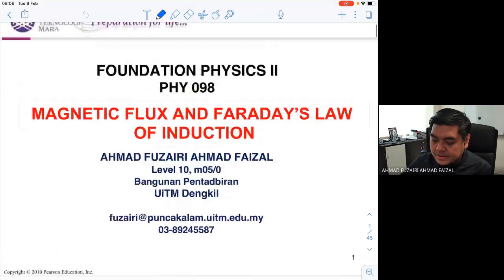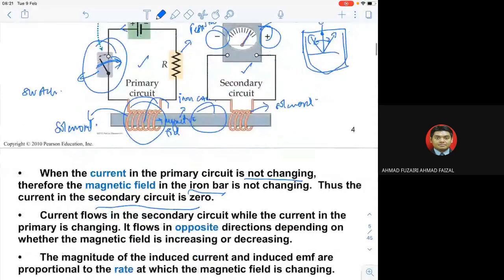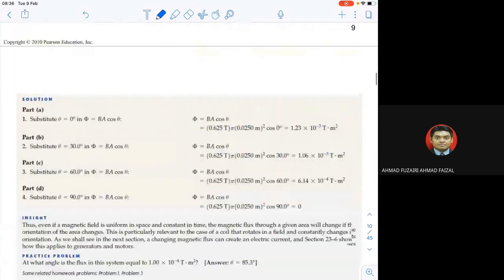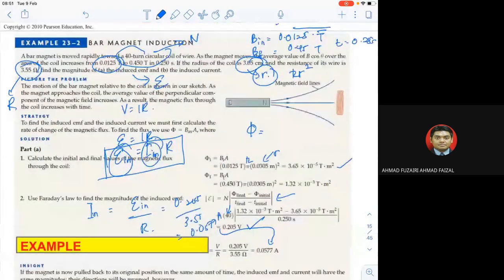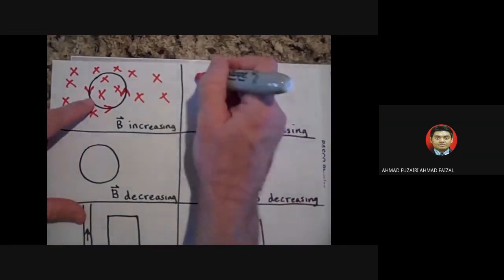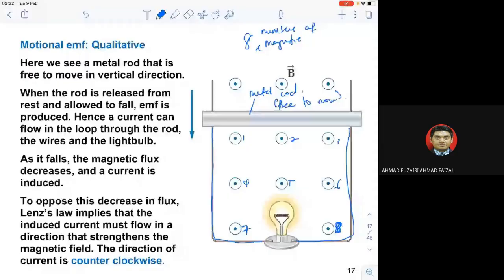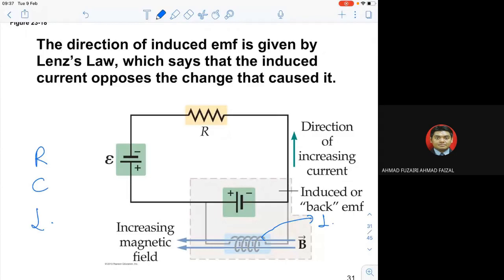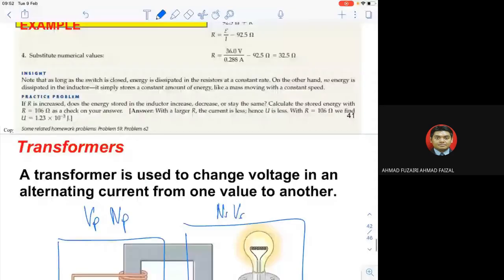Lecture Week 7b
Magnetic Flux and Faraday's Law of Induction